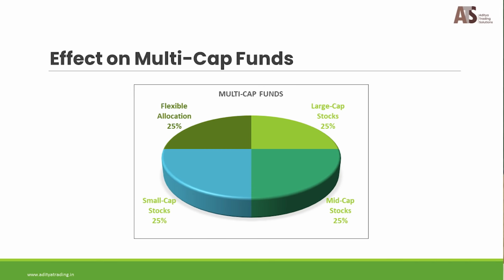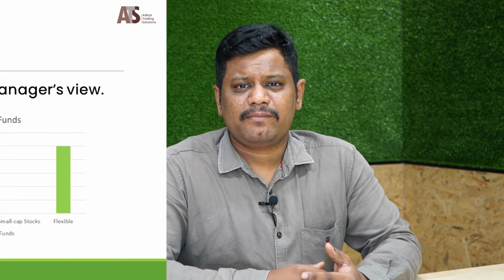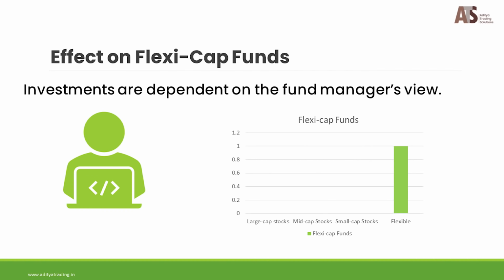Multi-cap Funds or Flexi cap Funds, What should You Choose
Hello All, I am Krishna Karthik, CFP from ATS Wealth Managers.

In this video, I am sharing the differences between Multicap Funds and Flexi Cap Funds, and we are trying to enable you to choose the best category that suits your investment needs.

NOT AN ATS CUSTOMER YET
👉🏼 Click here to open a DEMAT Account in 15 Min.

USEFUL LINKS
To know more about ATS,